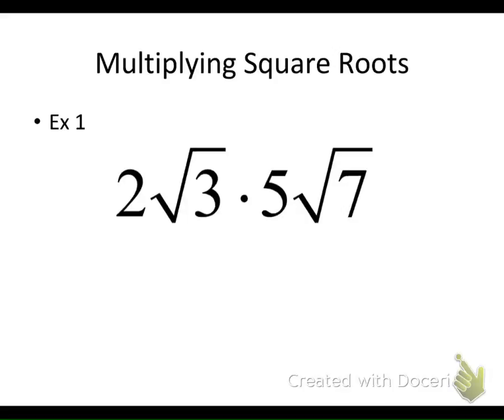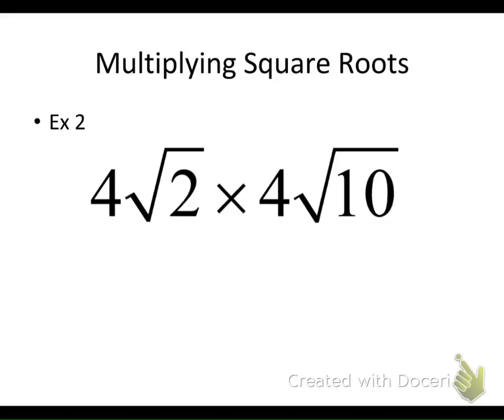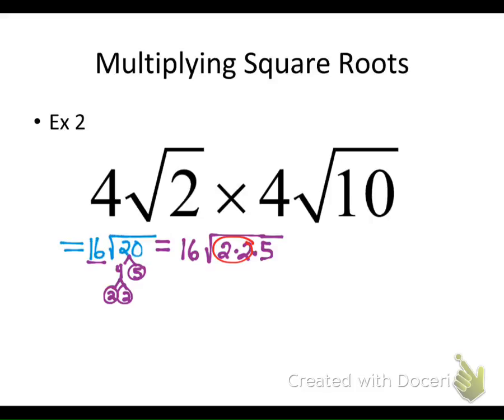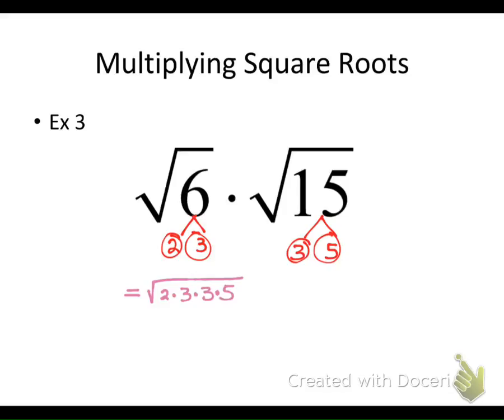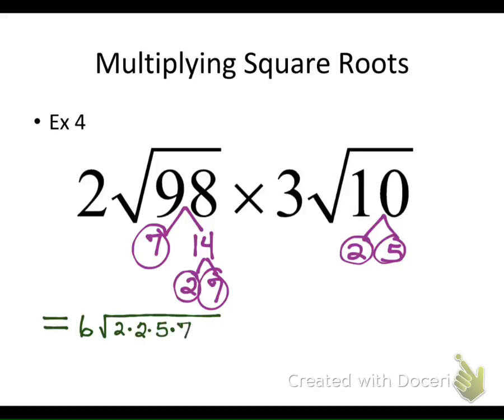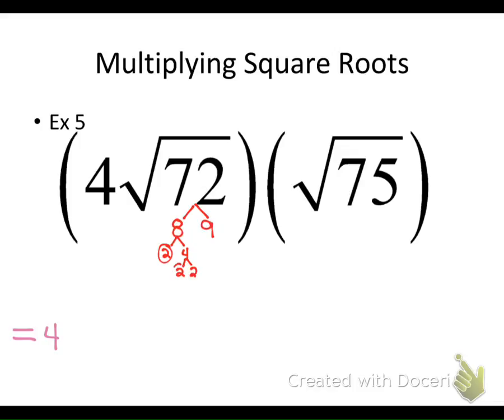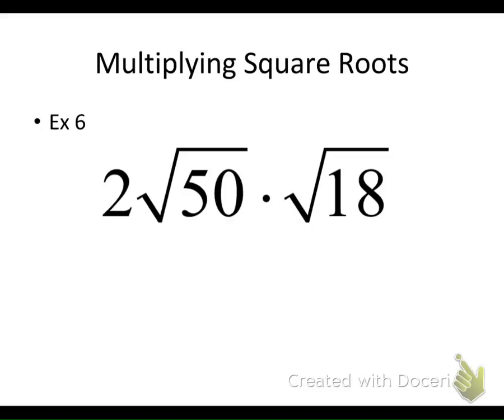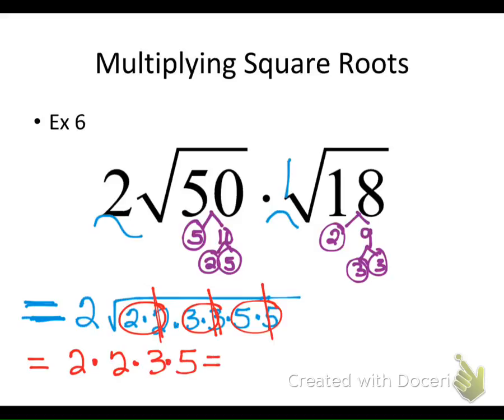Multiplying Square Root Notes